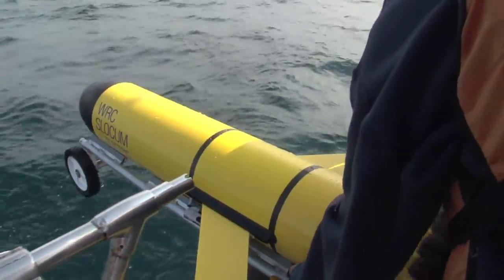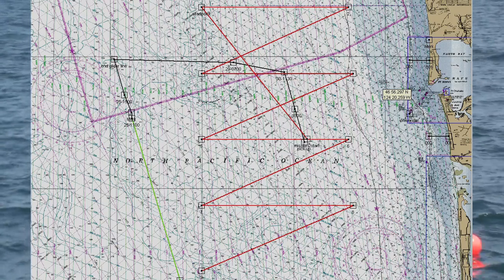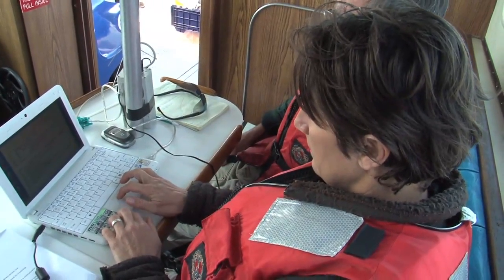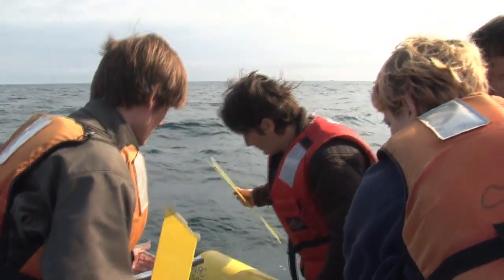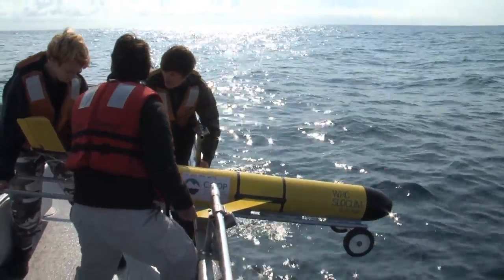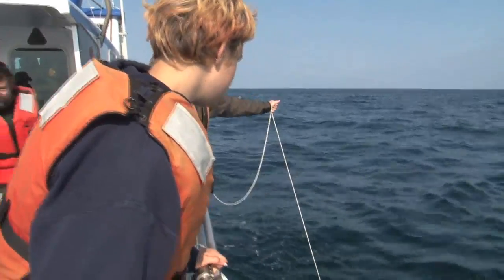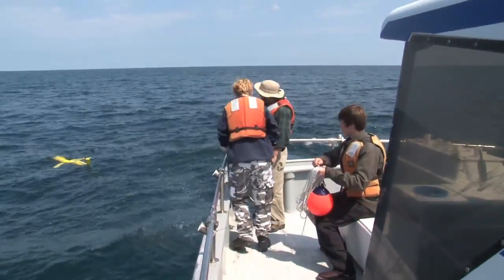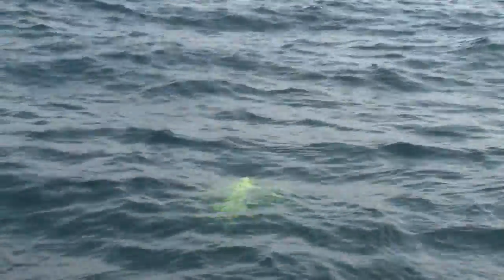Underwater Glider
Phoebe is a Slocum 200m underwater glider that the Center for Coastal Margin Observation & Prediction uses to collect information about hypoxia in the Pacific ocean off the Washington coast. Watch Phoebe's deployment, then view real-time data at